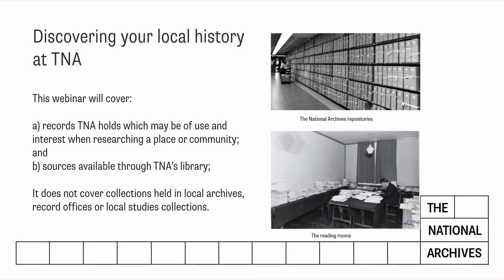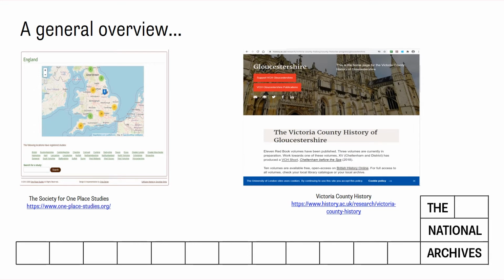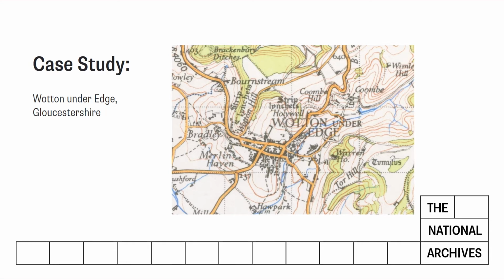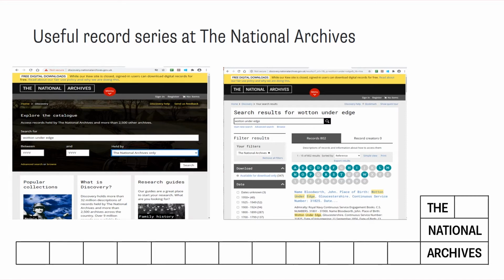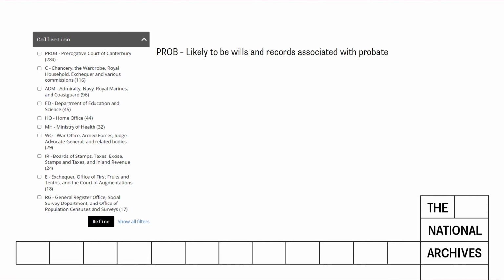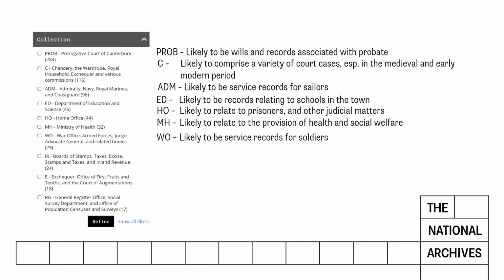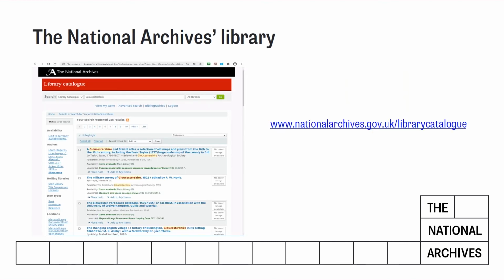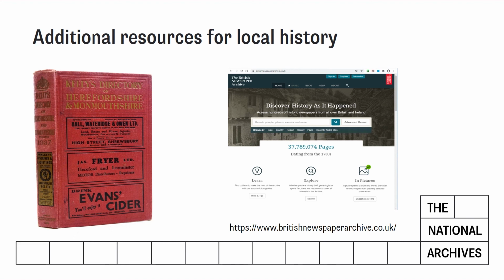Top Level Tips: Discovering your local history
Do you want to research your town or even the history of your house? In this short expert-led webinar you will find out all you need to know in order to get started.

This webinar was delivered by Jessamy Carlson on 13 April 2021 at The National Archives.